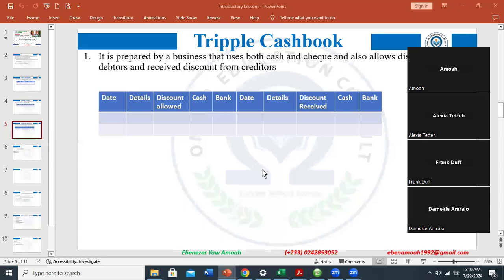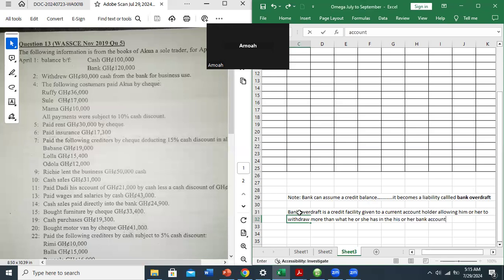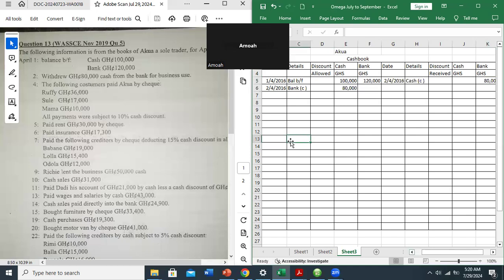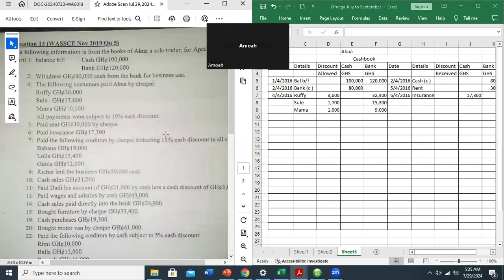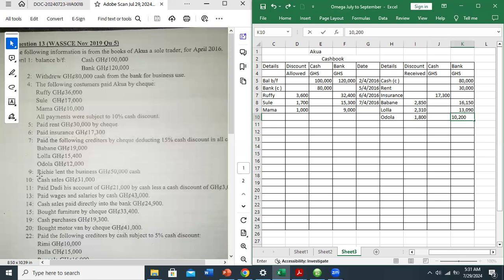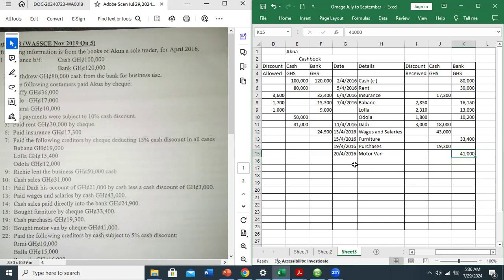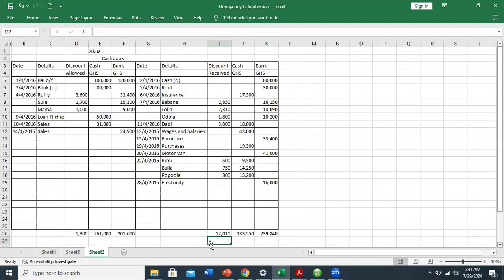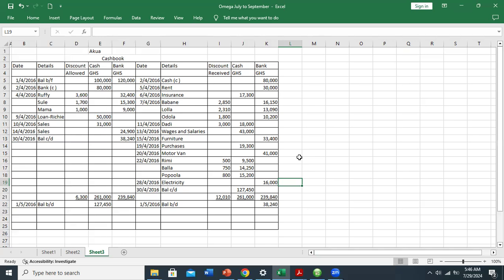Lesson 5 Cashbook